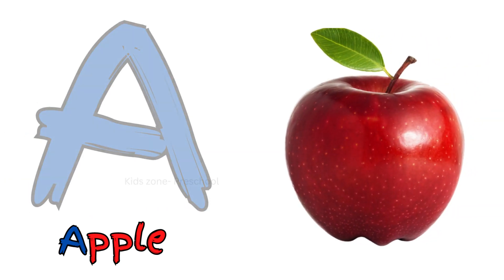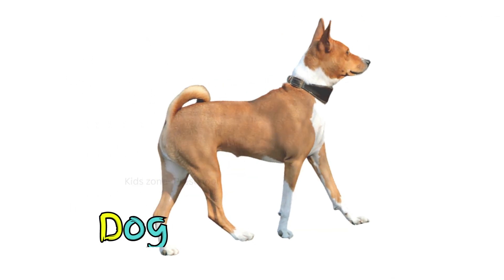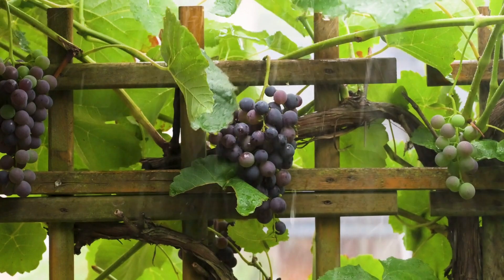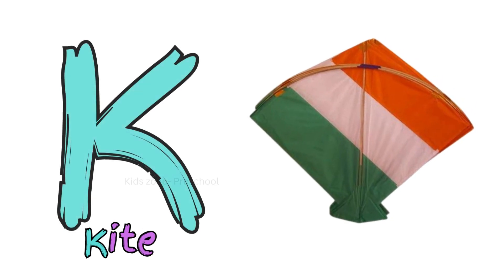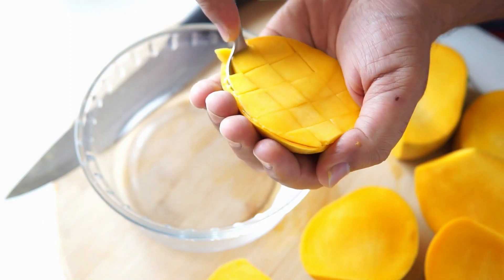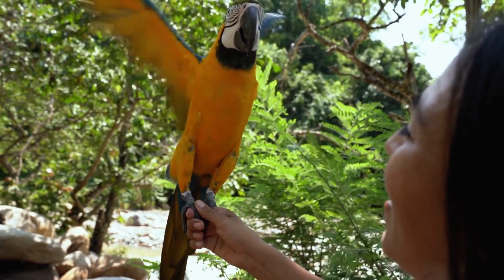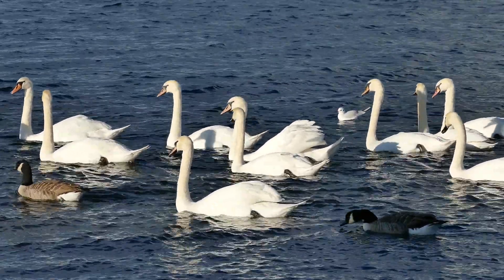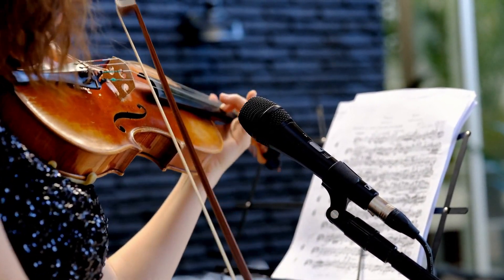English alphabet |Learn Alphabet A to Z | ABC Preschool Book Learning A for APPLE Phonetics